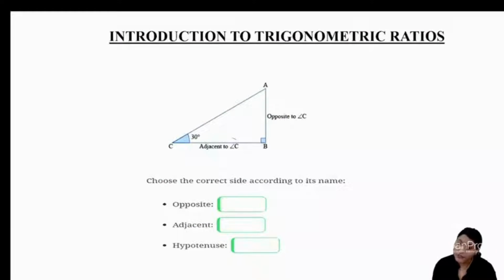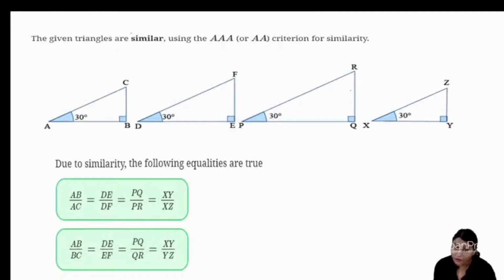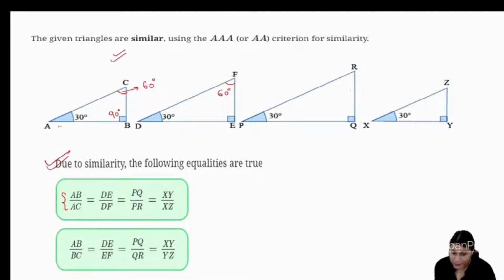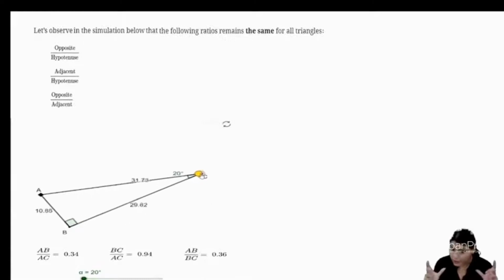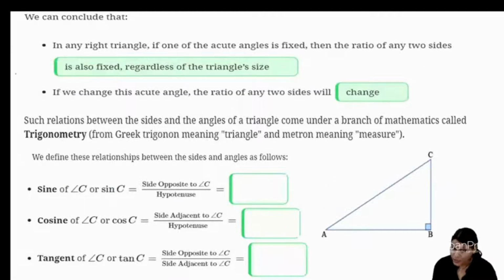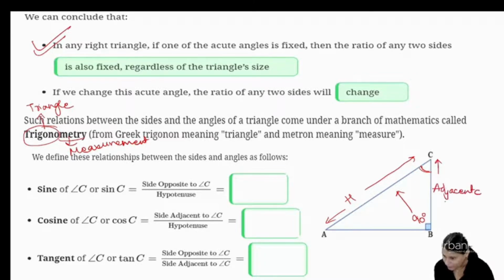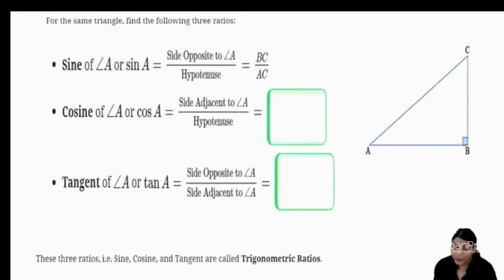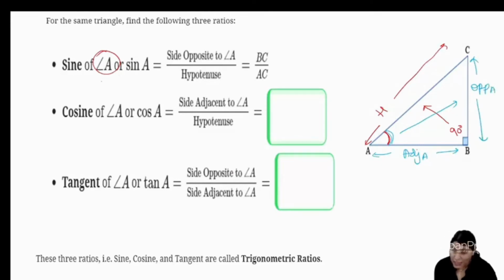Trigonometric Ratios | Trigonometry | Mathematics | Shruti Agarwal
In this video, Shruti Agarwal explains one of the most important topics of Geometry - Trigonometric Ratios. She further explains how ratios are calculated and how the values are derived by using the Triangle Model.

Shruti Agarwal is a CTET qualified tutor and has completed her Bachelor of Technology (B.Tech.) from Shri Ramswaroop Memorial College of Engineering and Management. She is certified as a Maths Teacher for Grade 9,10,11,12. She also has a BEd degree.

To get more clarity on this topic you can book a free demo with Shruti Agarwal, Check out her profile